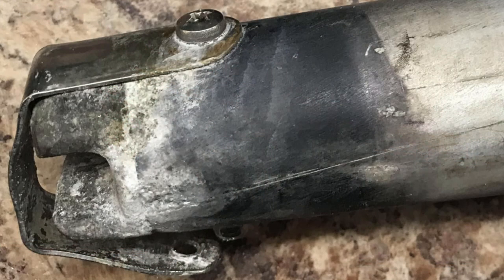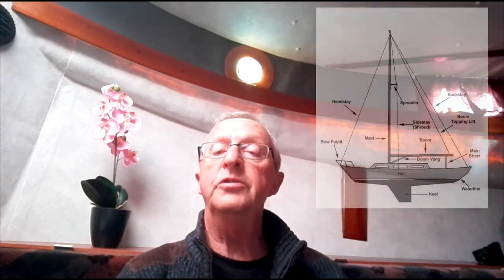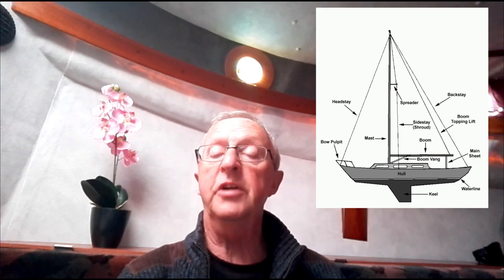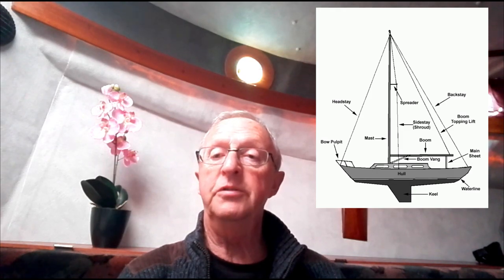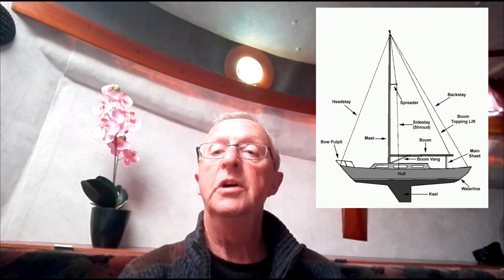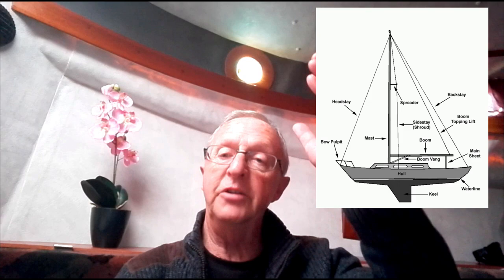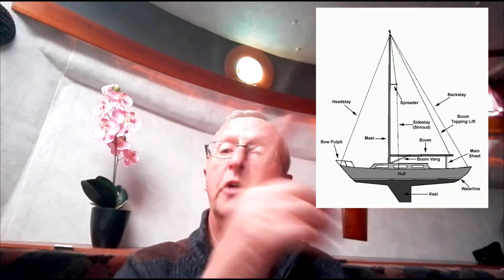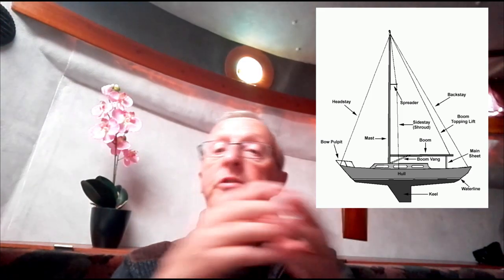Rigging Advice for your Sail Boat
With Spring coming soon, now is the time to get your rigging checked before the sailing season begins. Pete goes through some key advice, what to look for, where to go, and some top tips.